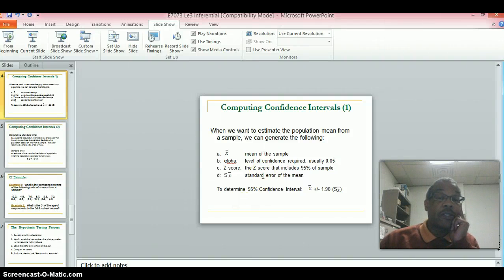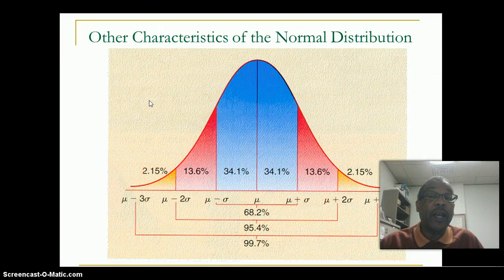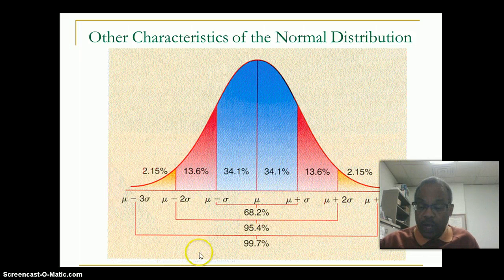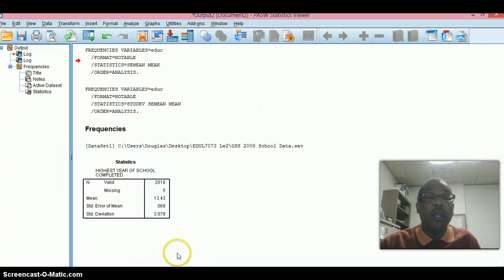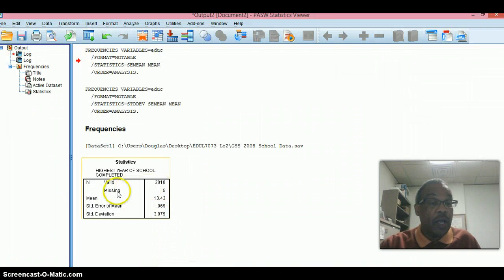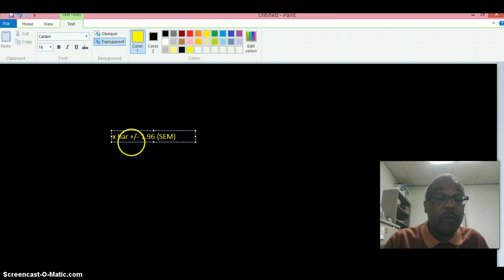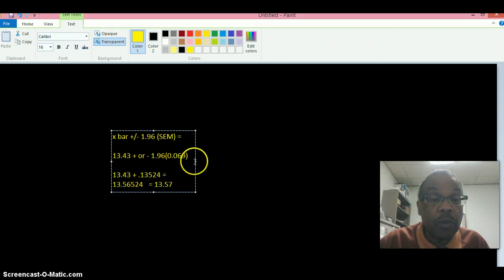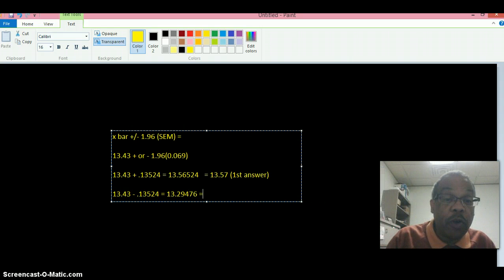ConfInterval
Computing Confidence Interval